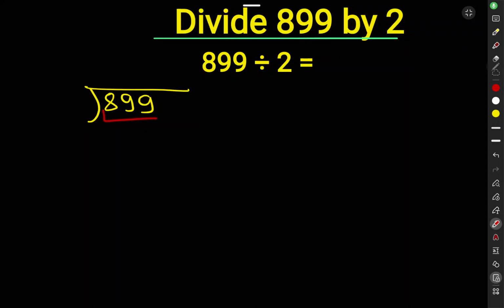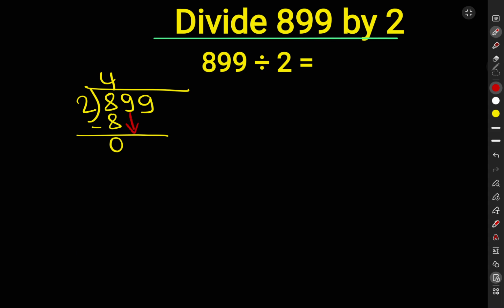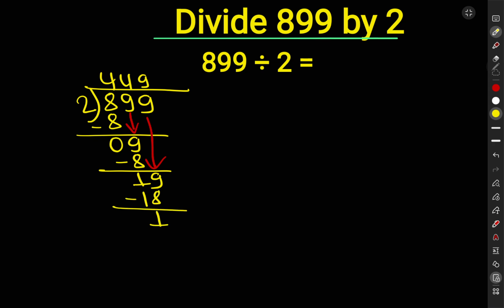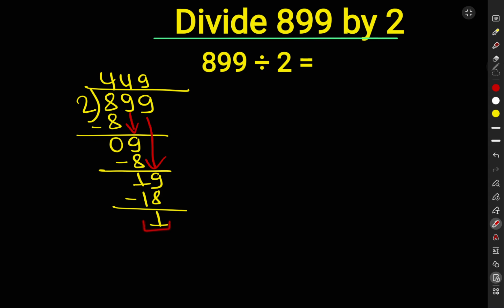899÷2 Divide 899 by 2 - Long division Method